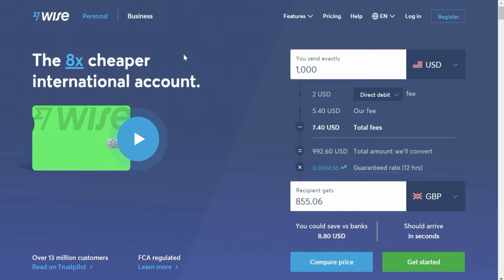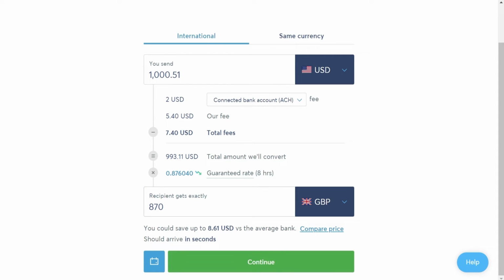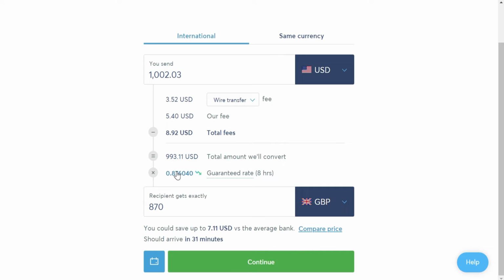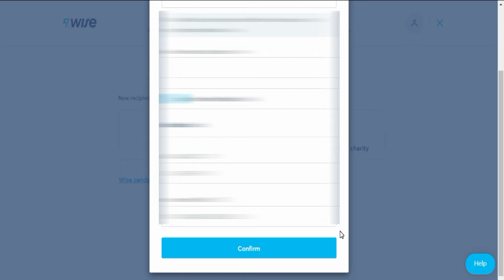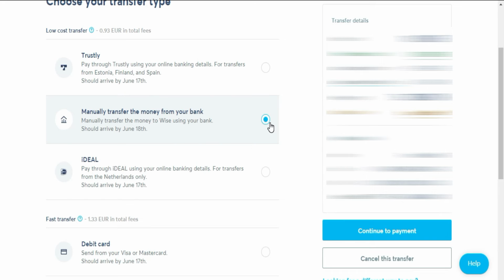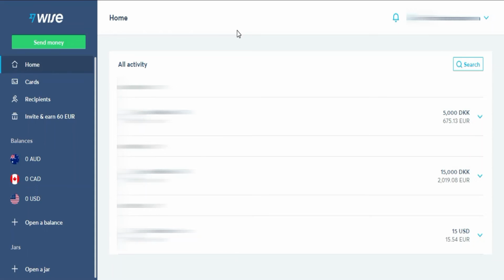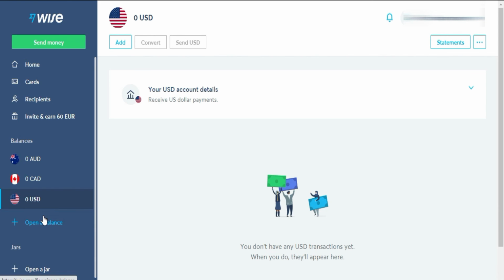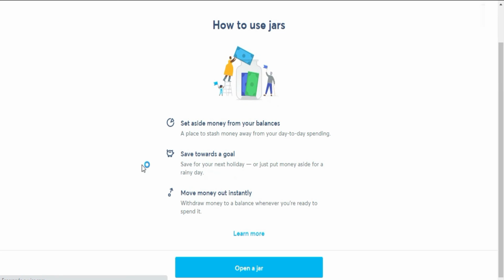How to Transfer Money from Dollars to Pounds without commissions | Send Money to UK Fast & Cheap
In this video we are going to see how you can send Pounds with dollars in your bank account thanks to Wise. In addition to having many different payment methods that adapt to the maximum convenience for you, such as bank transfer or using your credit or debit card to send money to Argentina, either for yourself, another person, or to pay for goods or services.